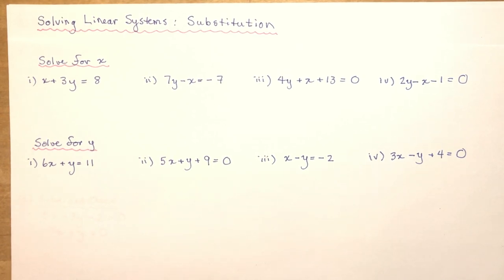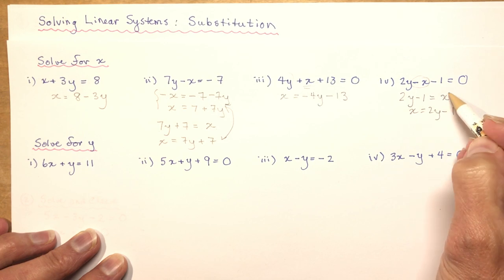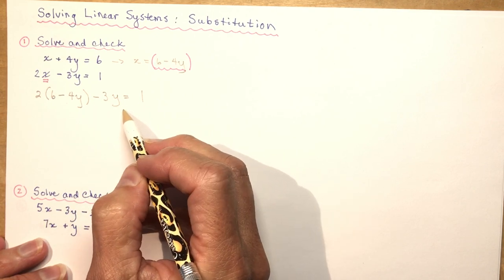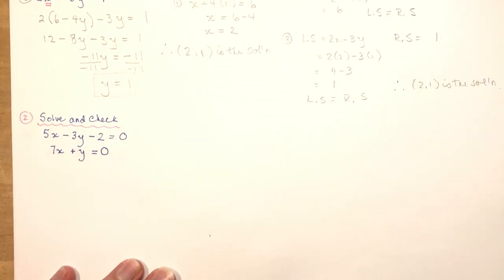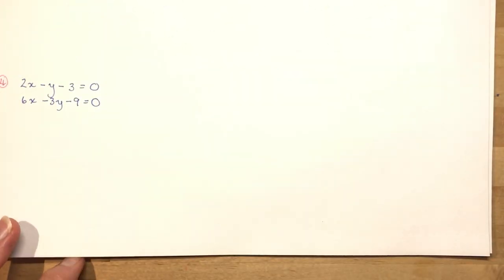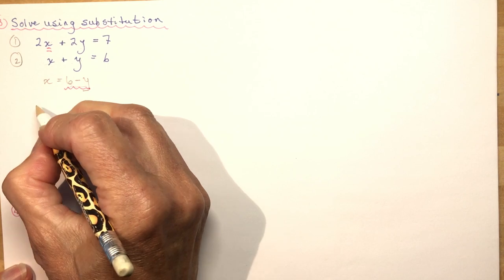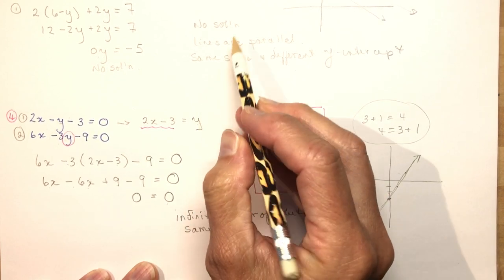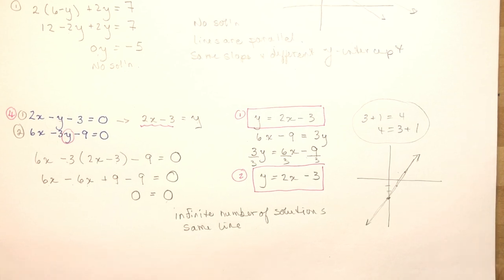Grade 10 Solving Linear Systems using Substitution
We start by reviewing some basic skills to isolate a variable and then move on to solving 4 different systems of equations where the solutions are integers, fractions, no solution and infinite solutions.